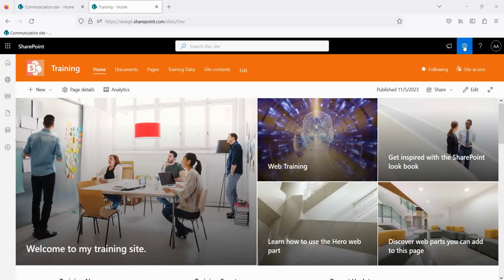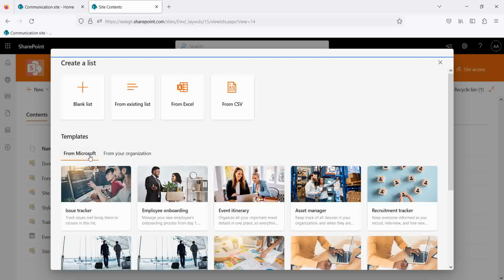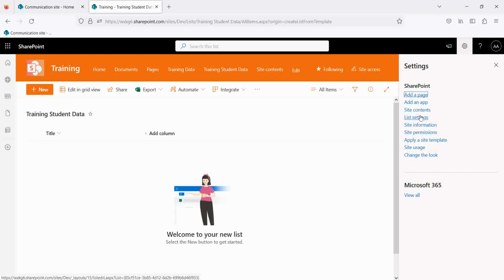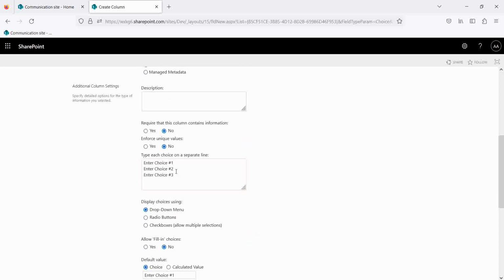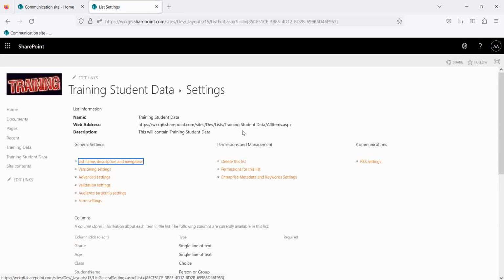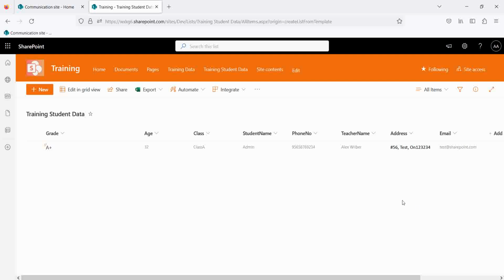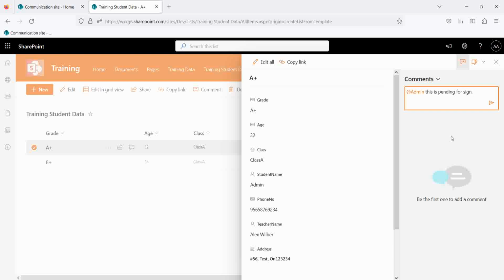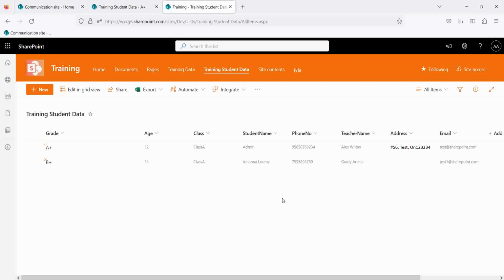How to create SharePoint Modern Blank List | Create a List without code | Work with list columns..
This video covers about below highlighted key points:-
- How to create a list in SharePoint Online
-Add the columns in list.
-Update the grid data which is submitted.
-Update the comments for records
-Work with list views.
-Add the filters to the list columns to show data on view.

Please watch this video till the end and learn how to work on SharePoint fresh list, create columns and update other details. Thanks!